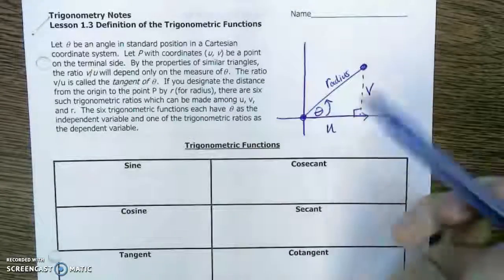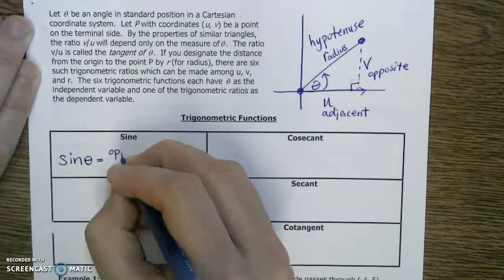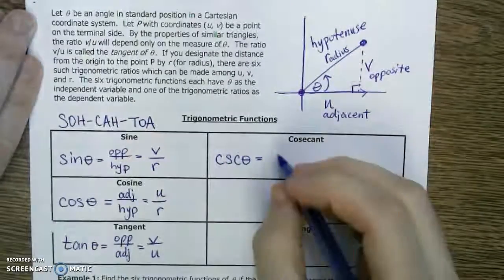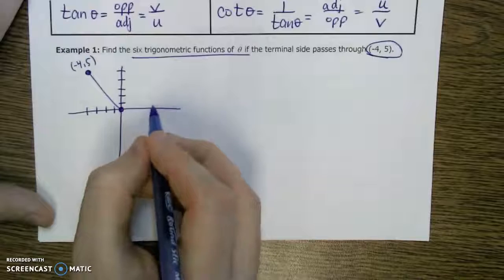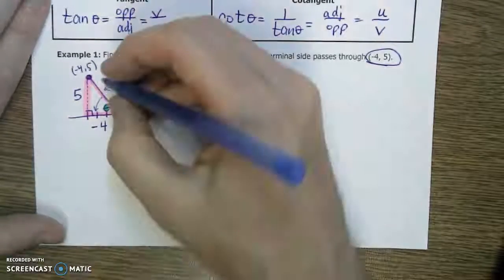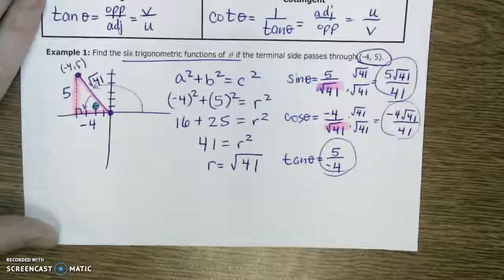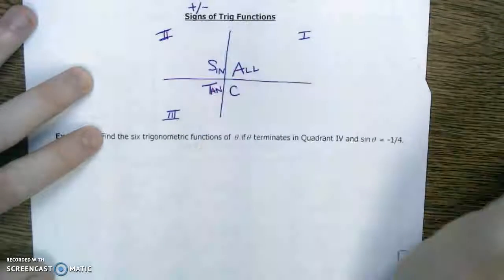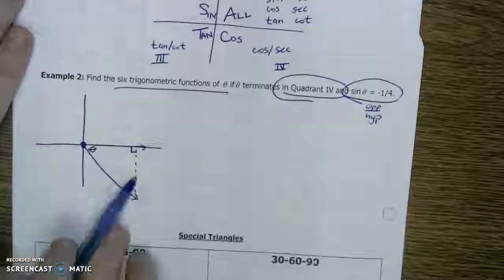Trig Lesson 1.3 Part 1 [Trig Functions]